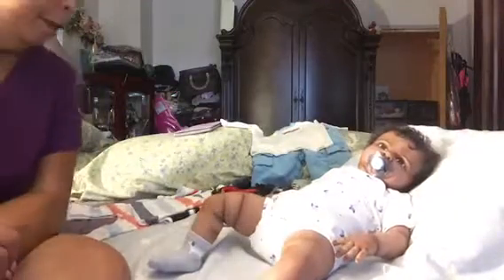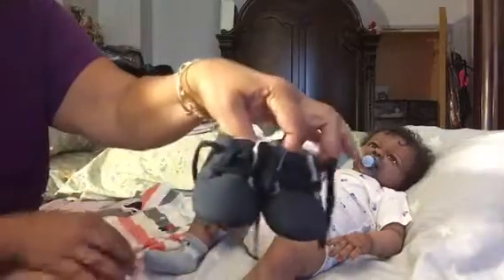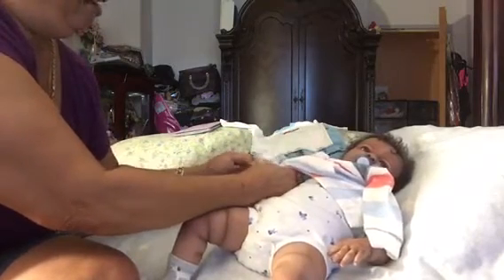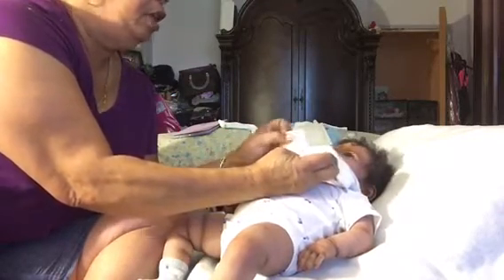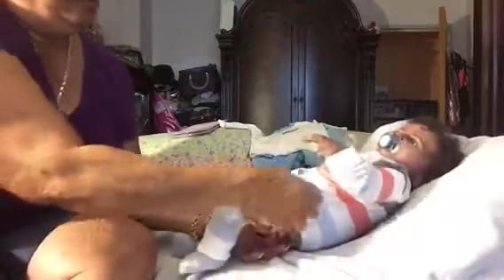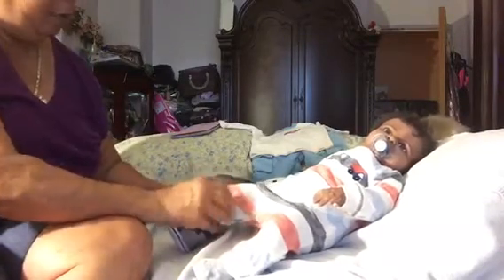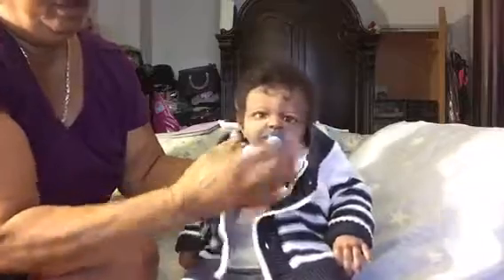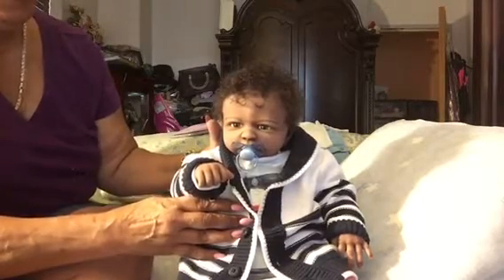Josiah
Themed Thursday